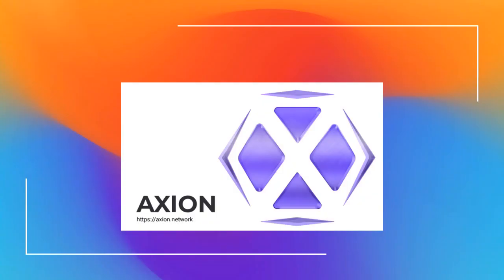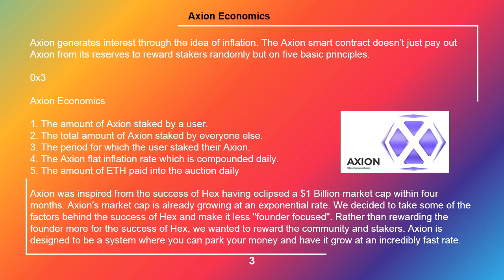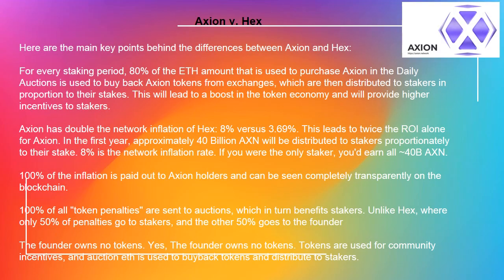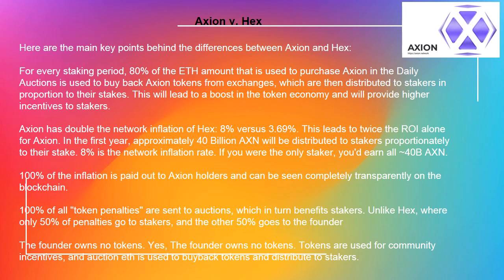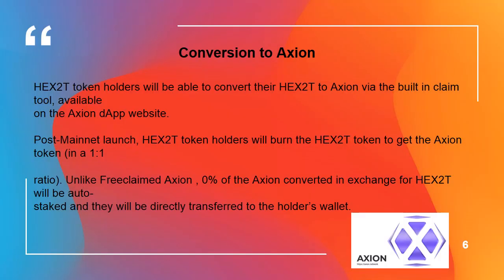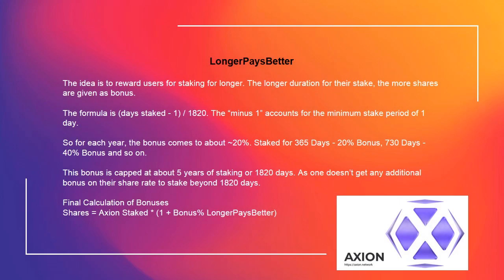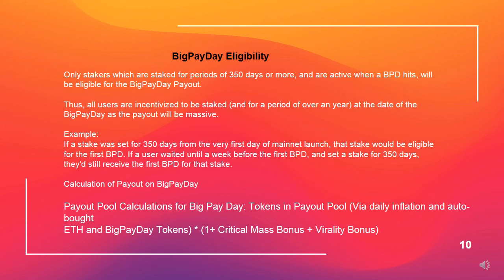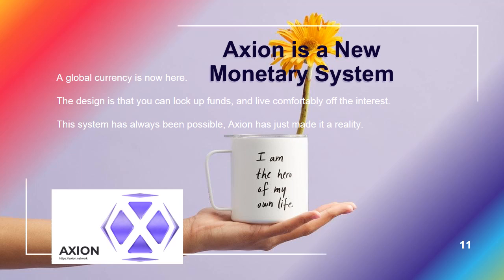Axion and Hex staking earns high interest and bonuses